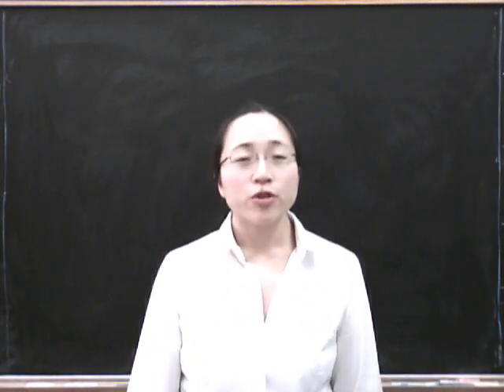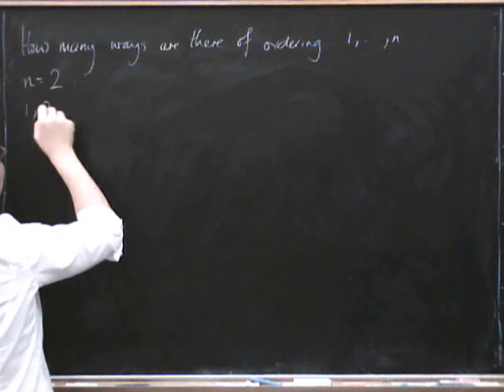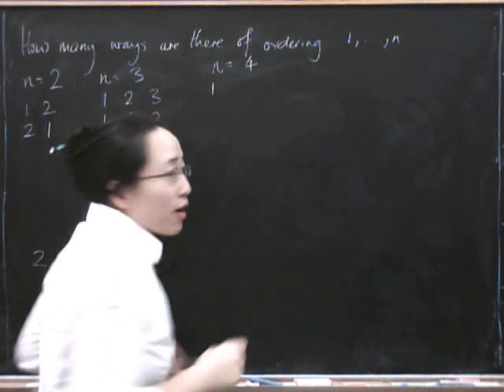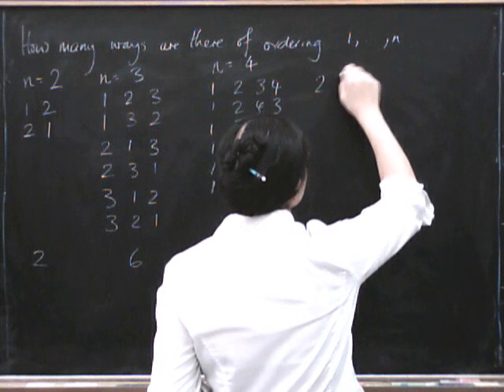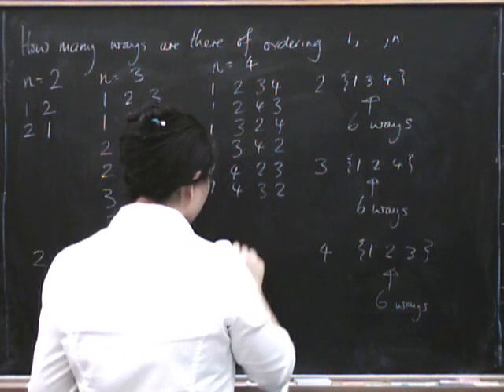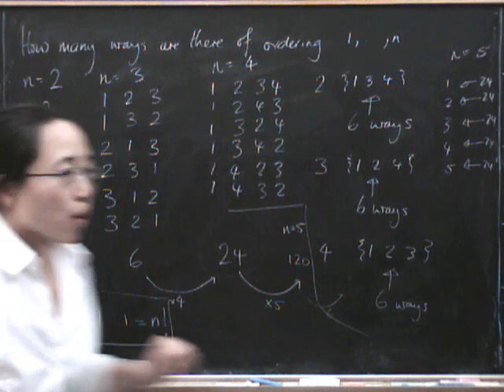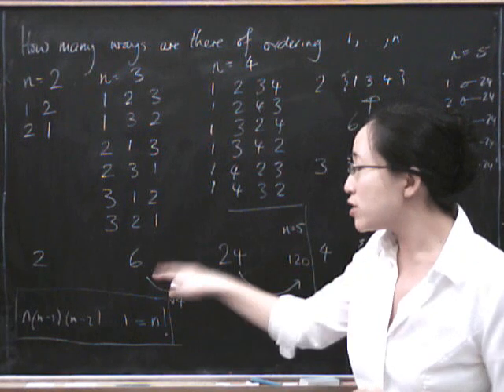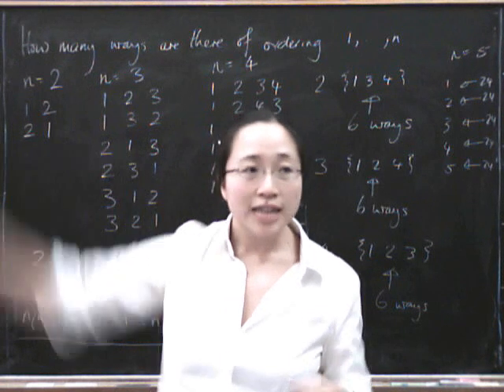Induction 1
Introduction to proof by induction, example of ordering the numbers 1,2,3,...,n